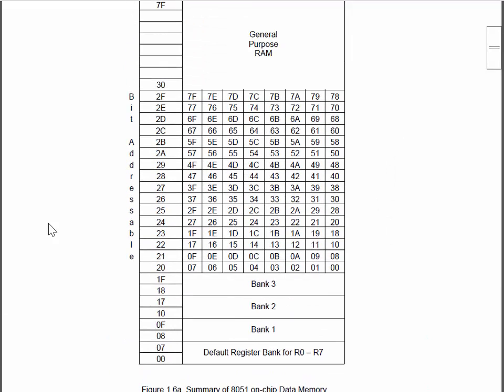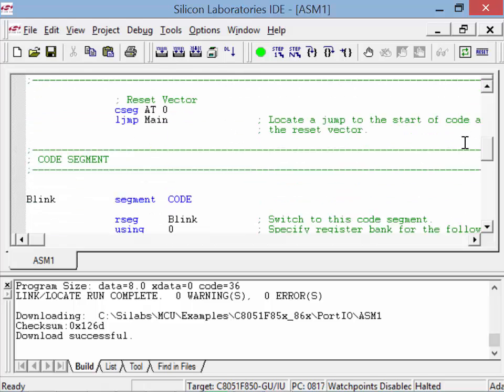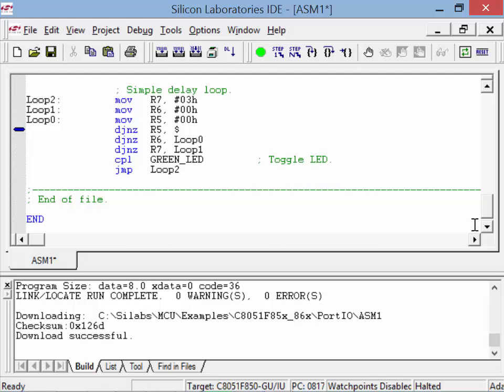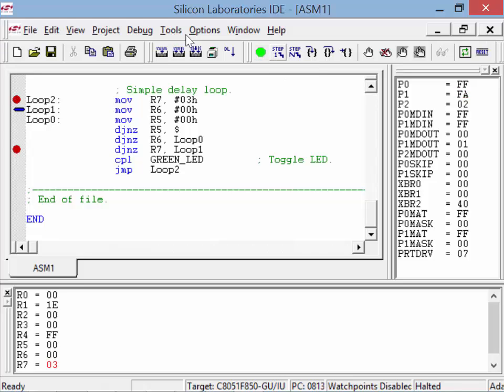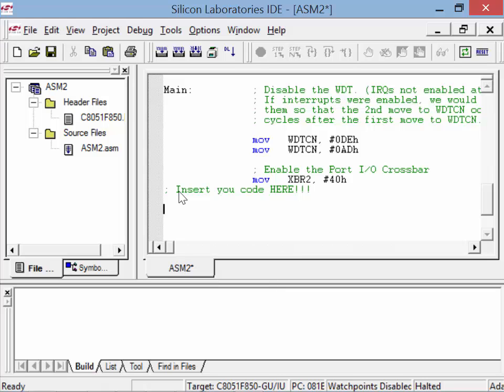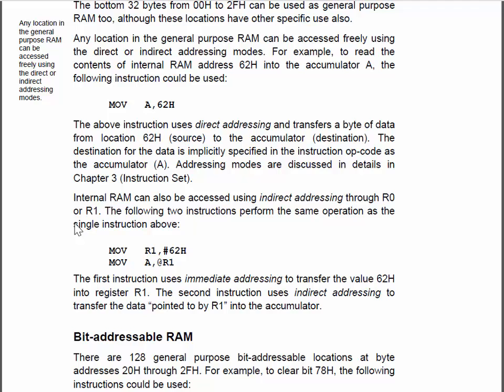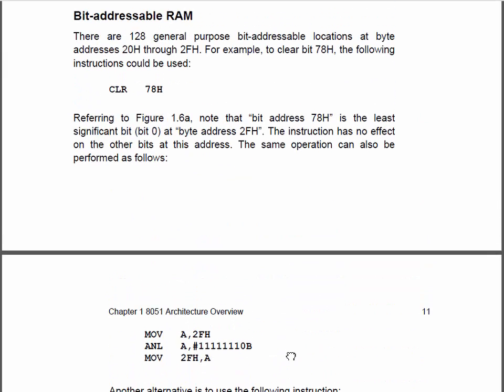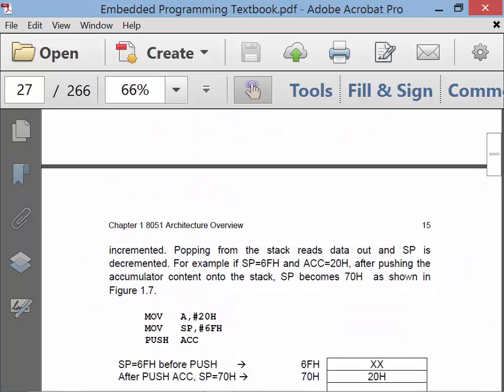MICROCONTROLLER LECTURE 3